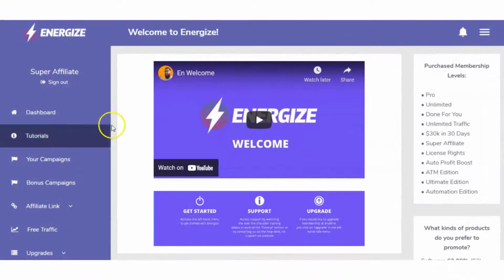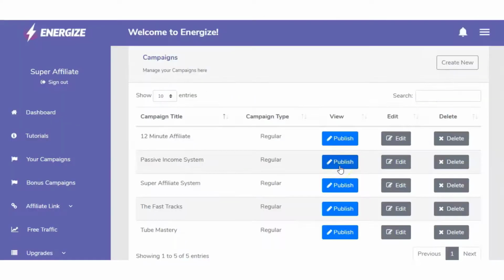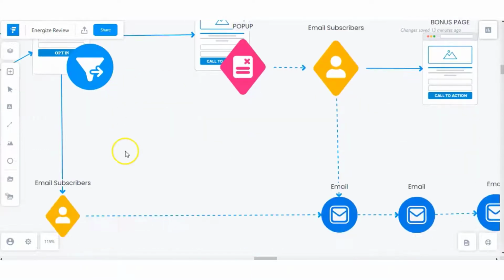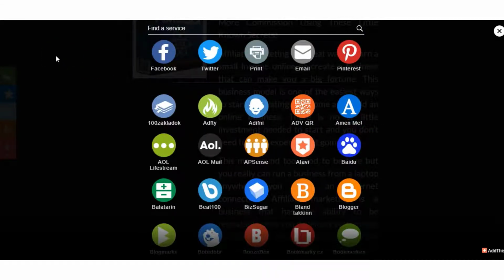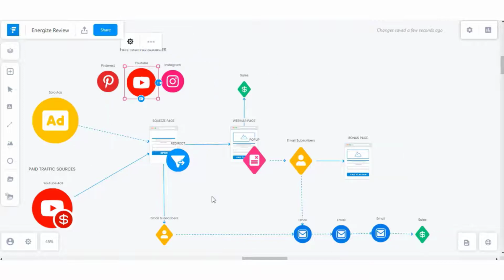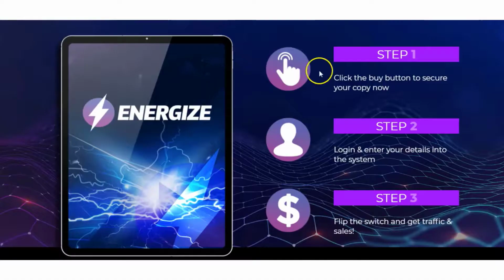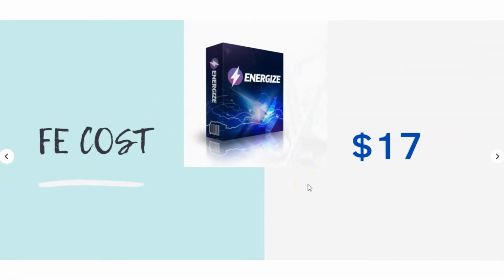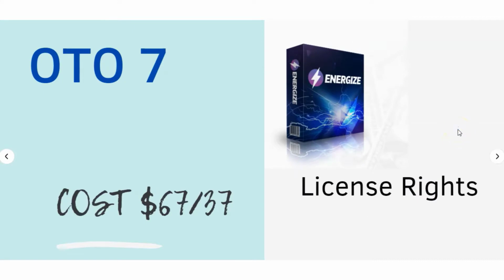Energize Review 🖐 Glynn Kosky 🖐 Why You Should NOT Buy ENERGIZE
In this Energize review, I share my honest opinion on whether this software will help you make money online.

Energize is created by Glynn Kosky. It is being launched on Warriorplus on June 2nd 2021
I go through what is promised on the sales page verses what you actually get inside the member’s area. I give a full demo & walkthrough.

I also share the pros and cons of the software and whether is it worth it buying. I reveal some important points I would suggest you to consider before you buy Energize.

You will also need an auto responder to connect to the app .You can sign up to a a good quality autoresponder like GetResponse and promote any affiliate product you like using the squeeze pages and thank you pages they provide for free.

There are 7 upsells/downsells:

FRONT END - $17
OTO 1 - Unlimited Version -  $67/$37
OTO 2 - 100% DONE-FOR-YOU  - $97/47
OTO 3 - Unlimited Traffic -  $97/47
OTO 4 - AUTOMATION - $67/37
OTO 5 - ATM - $197/$47
OTO 6 - ULTIMATE - $197/$47
OTO 7 - License Rights $67/37

Do I think it is worth the money?

I honestly don’t think it’s worth the money…. There is no free viral traffic and I don’t recommend solo ads as a beginner as you may risk losing your money .. especially as a beginners.

The best option in my opinion.. is using free orgainic traffic by using one traffic source such as YouTube or blogging.

ACCESS THE SIMPLE TRAFFIC BLUEPRINT

Here 🔥 🔥 to start your faceless Youtube business today.

0:00 Intro

1:20 Energize Members Area

6:49 Cost & OTO'S